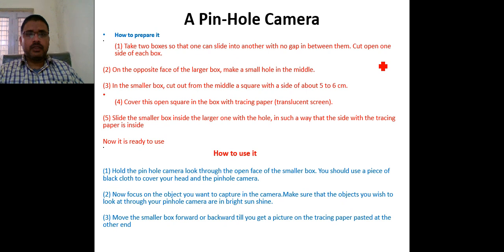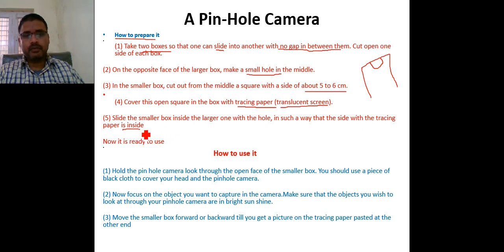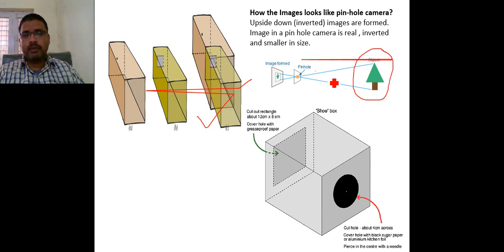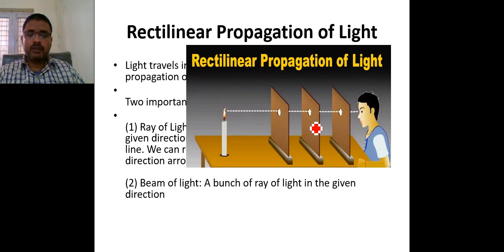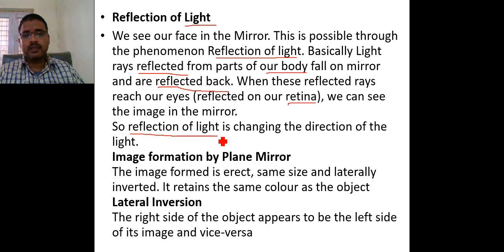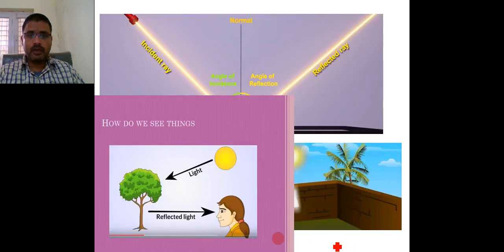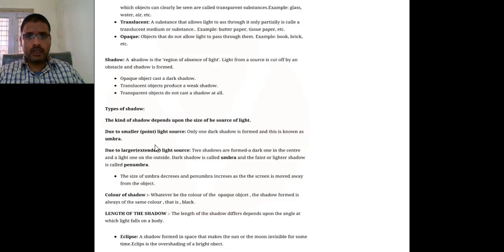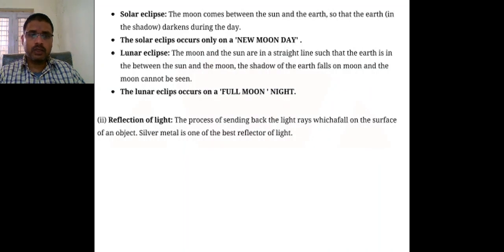Class 6 Sci. - Light and Shadow Part 2